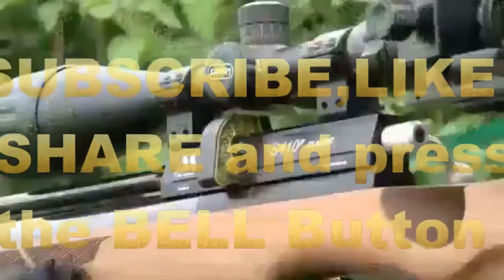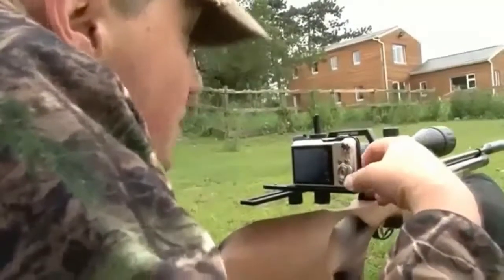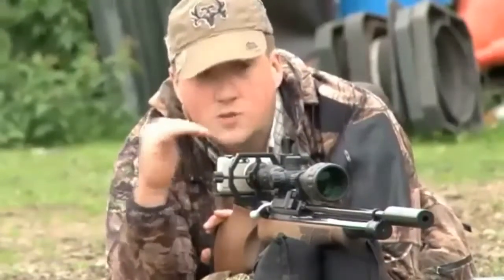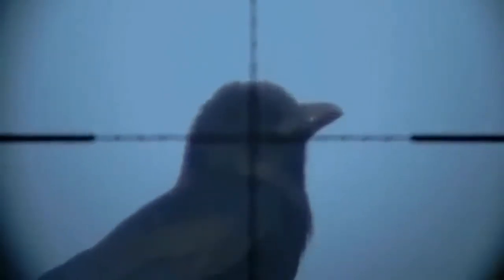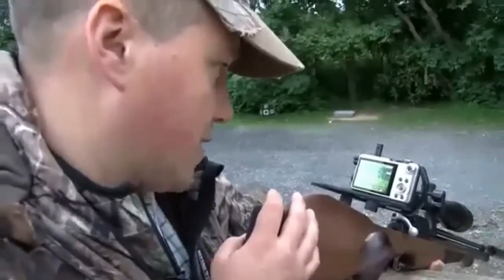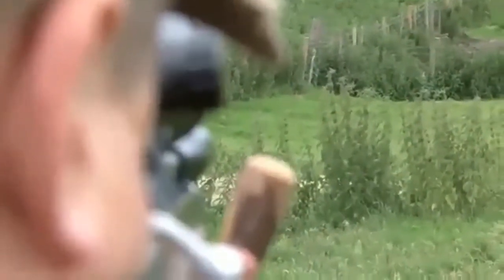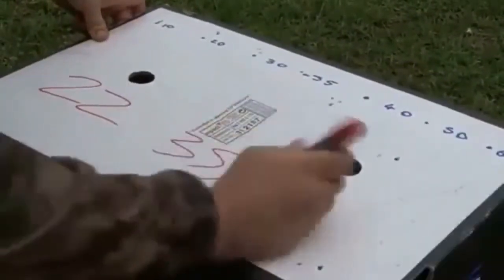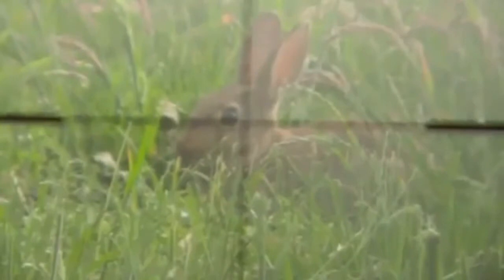Pellet power & performance A hunter's guide to shooting air rifles By THe Pakistani Hunter